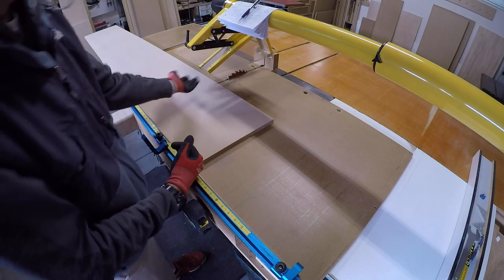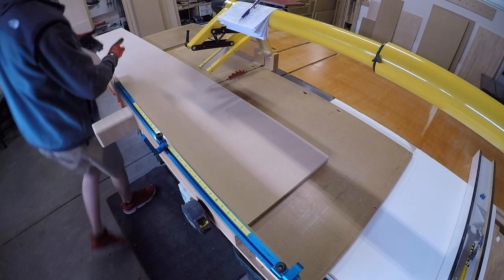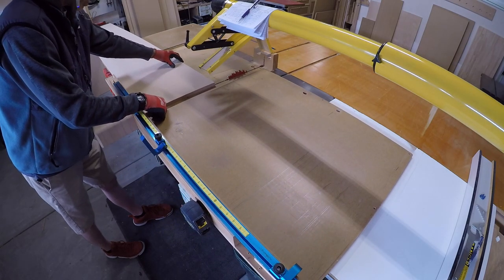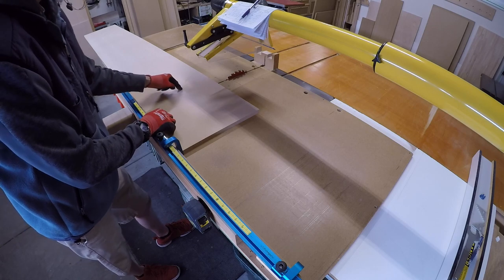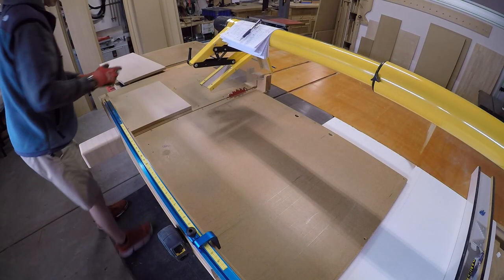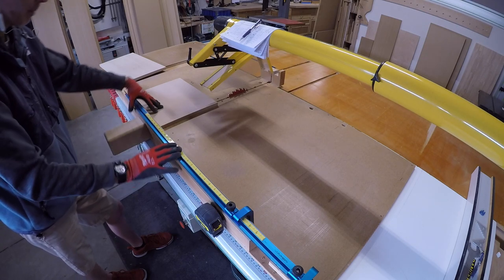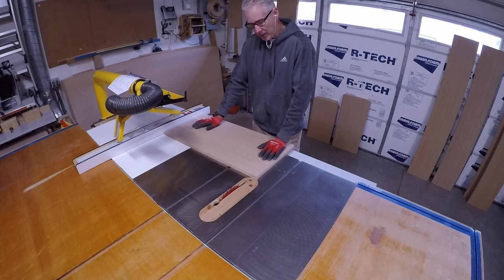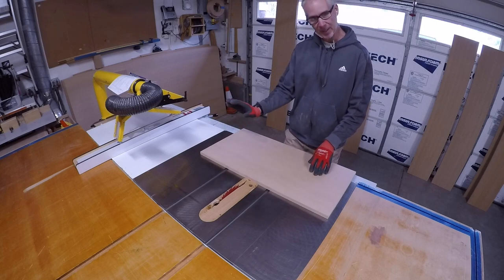How To Crosscut On The Table Saw For Beginners. How To Avoid Kickback. When Is It Safe To Use Fence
How To Crosscut On The Table Saw For Beginners.  How To Avoid Kickback. When Is It Safe To Use Fence.  If you have a table saw and you want to know how to safely crosscut, please watch this video.  Ill also talk to you about my very bad kickback experience.  Although this video is mainly for beginners, it can be very useful for seasoned users as well.  My channel focuses on woodworking as a whole but will also include product reviews, tool reviews, and of course DIY projects.

3M BLUE TAPE

VIDEO EQUIPMENT
GOPRO HERO 8